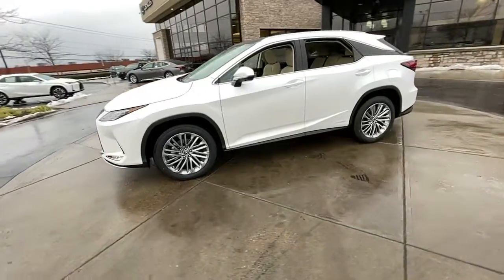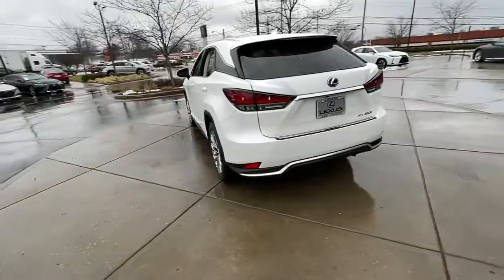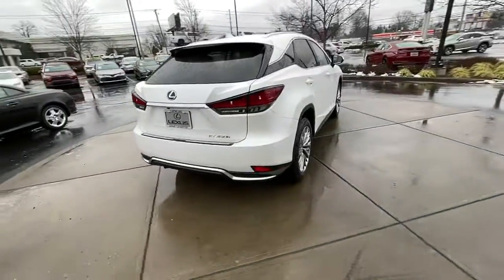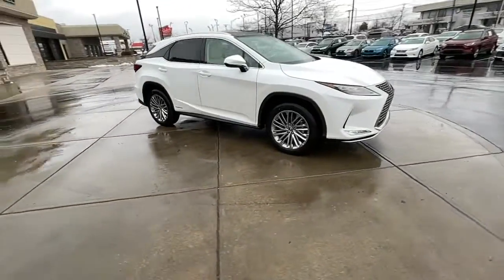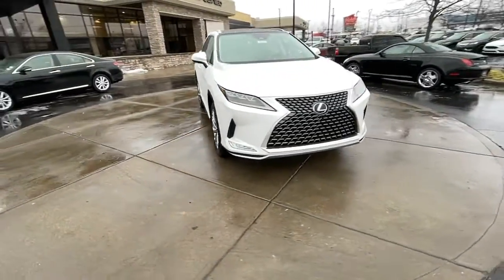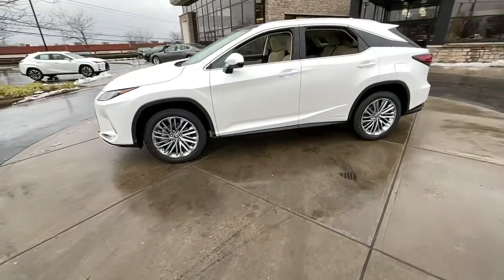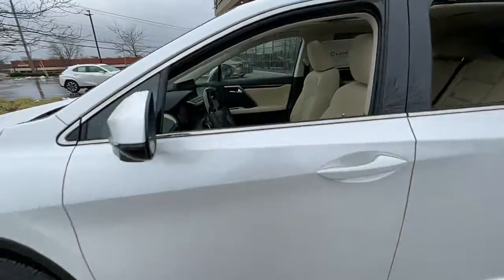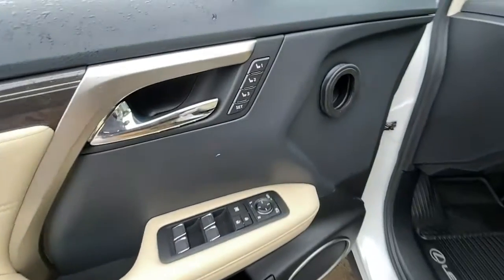2022 Lexus RX Lexington, Wyandotte, Colby, Becknerville, Clintonville, KY X30124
Eminent White Pearl New 2022 Lexus RX available in Lexington, KY at Lexus of Lexington. Servicing the Lexington, Wyandotte, Colby, Becknerville, Clintonville, KY area.

1264 E New Circle Road